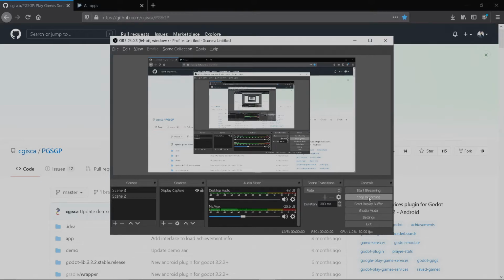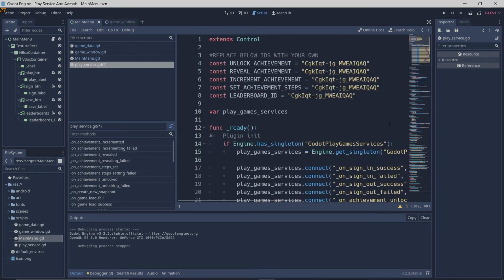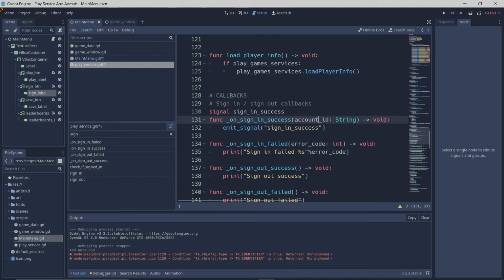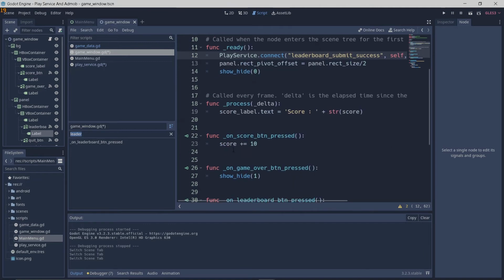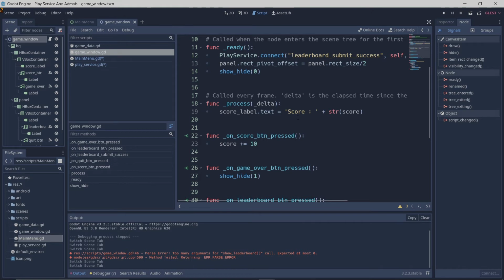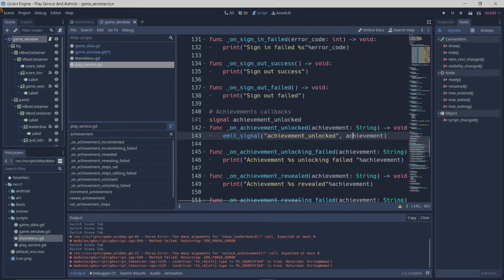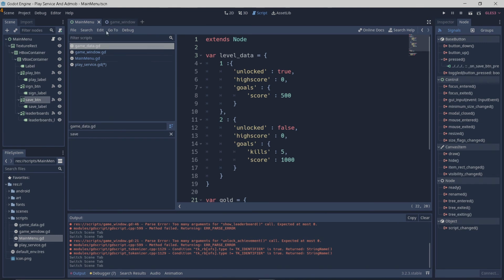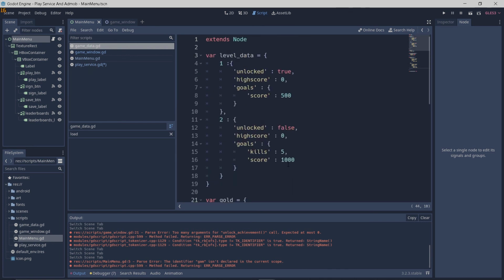Godot Google Play Services for android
I have forgot to enable the plug in you can do it by going to Project -Export - Android - Plugins - Godot Play Games Services

In this video, I have showed a demo of how to integrate google play services with you android game. The version of godot I am using is v3.2.3.
I have no participation in creating the plug-in. I have just created this tutorial which shows how to use it. for creating and making this plugin available